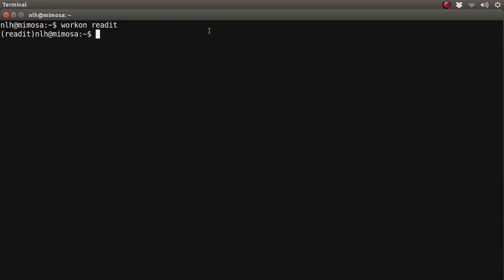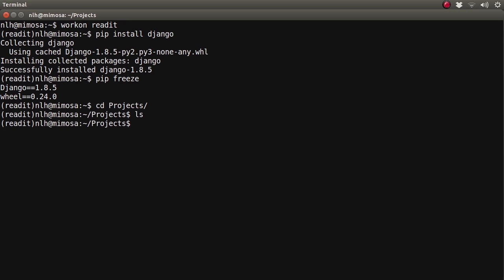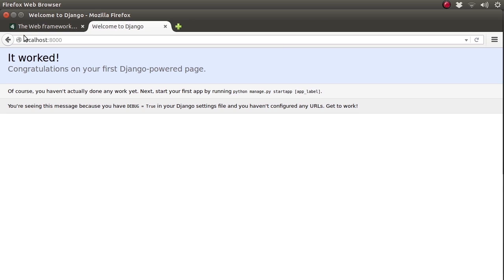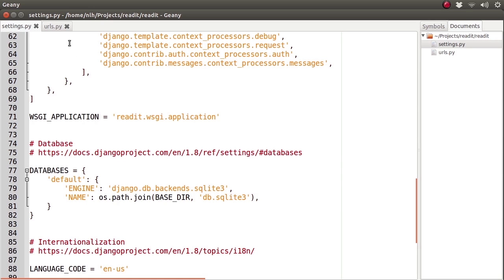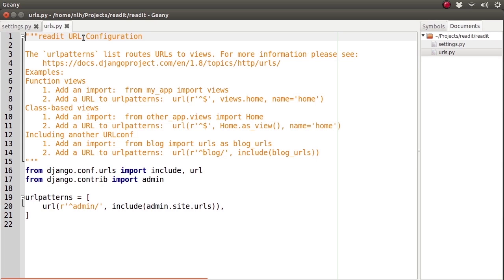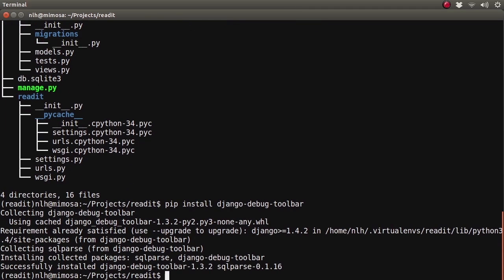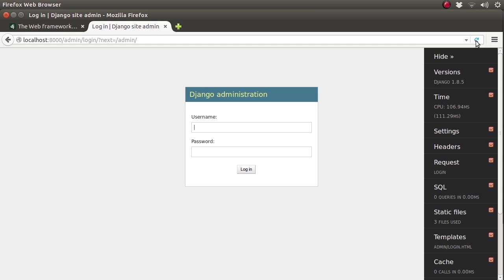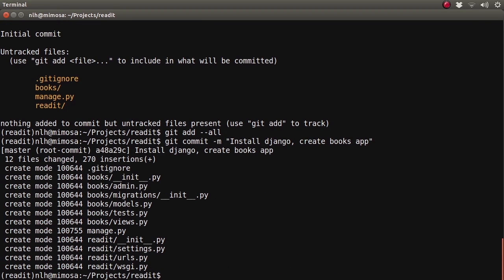Generating Our First Django Project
This video is taken from a screencast I recorded for O'Reilly media: "Introduction to Django: A Practical Guide to Setting Up, Creating, and Deploying Django Projects"

The entire video series is available to purchase via O'Reilly